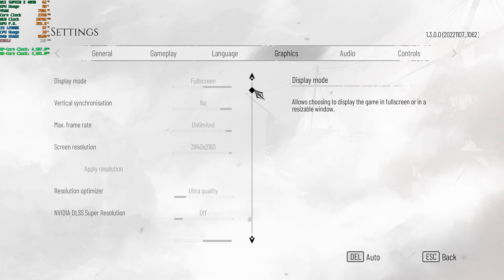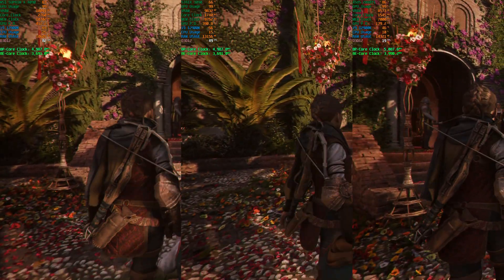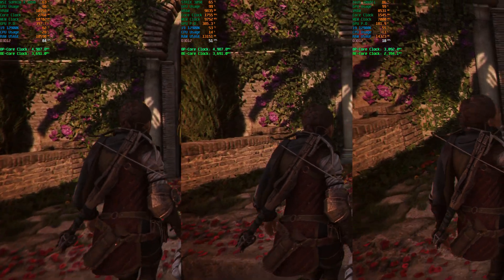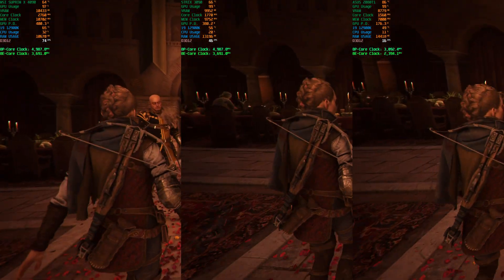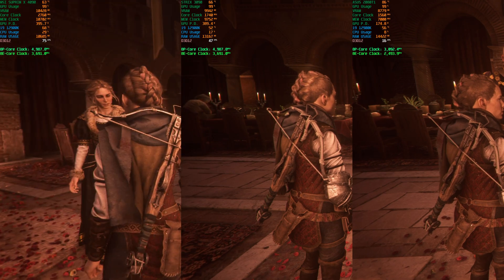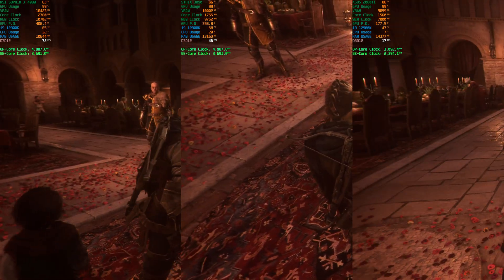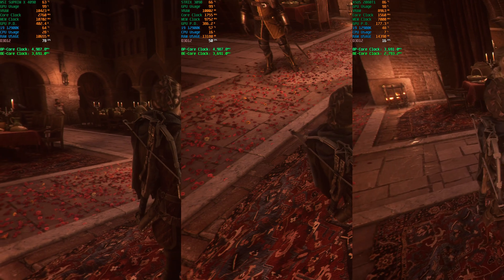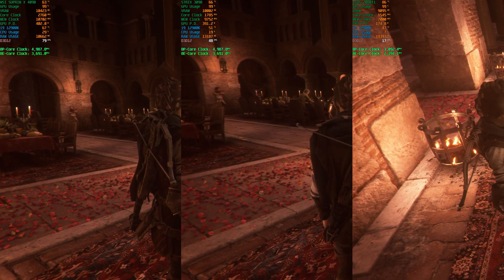Nvidia's Progression in Ray Tracing | 4090 VS 3090 VS 2080Ti | A Plague Tale: Requiem | 4K | No DLSS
Nvidia's Progression in Ray Tracing | 4090 v 3090 v 2080Ti | No DLSS | RT Psycho | Cyberpunk 2077

Nvidia's Progression in Ray Tracing | 4090 VS 3090 VS 2080Ti | Watch Dogs Legion | 4K | NO DLSS

Nvidia's progression in Ray Tracing | 4090 VS 3090 VS 2080Ti | Far Cry 6 | 4K | RT ON | DLSS OFF